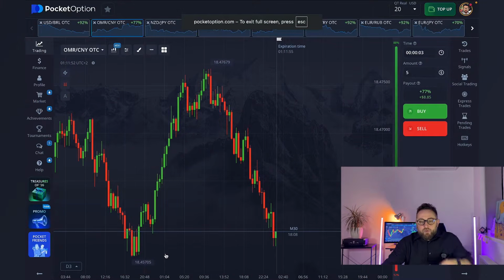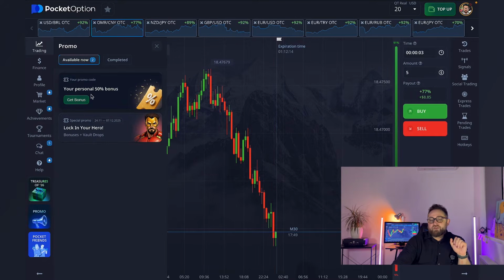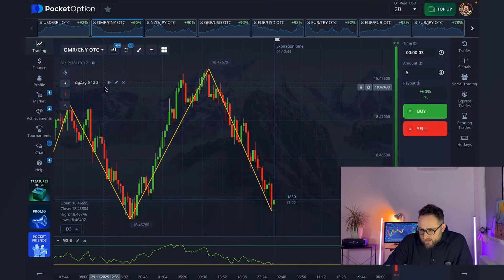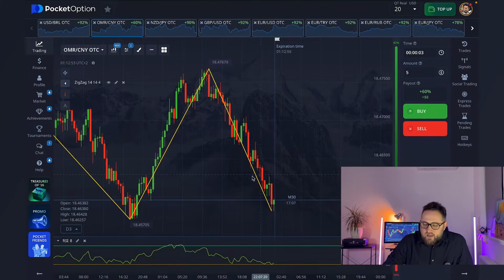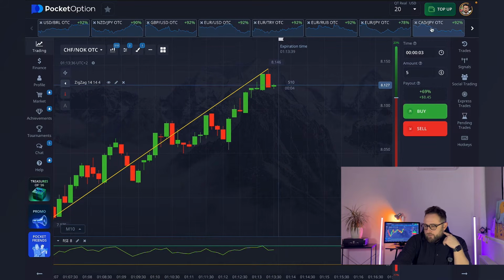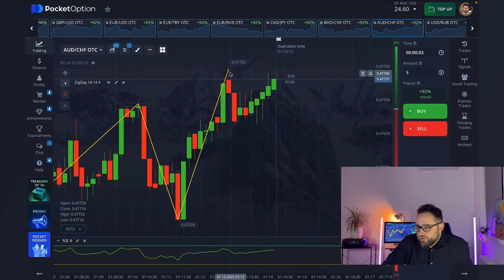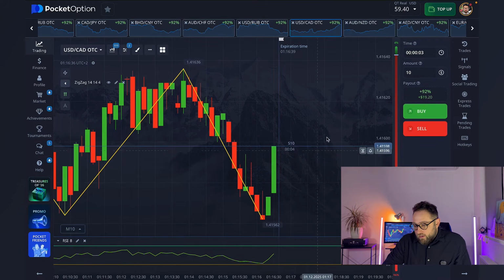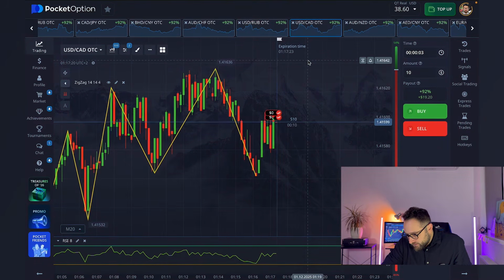$20 Account to $80 in One Session | 3-Second Trading Strategy on Pocket Option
Watch a real small-account run on Pocket Option: I take a $20 balance and push it to $80 using a precise 3-second timing trigger with 1-minute fixed-time expirations. The plan is rules-based: clean price action first, Support/Resistance for context, then execution during a short impulse window. You’ll see how I size from the real balance (no martingale), when I pause after a losing streak, and how I compound only after clean confirmations.
What you’ll learn: mapping S/R zones so price comes to you, syncing entries with 3-second micro-timing, avoiding late candles, and handling intraday volatility without overexposure. I also show common Pocket Option nuances—execution windows, payout awareness, and why consistency beats chasing every move.